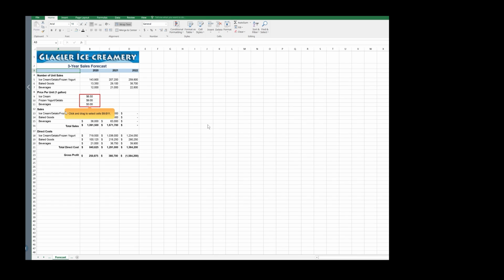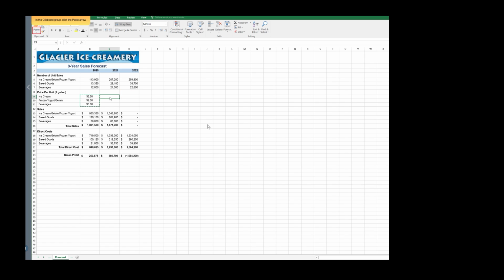Excel Copy and paste using a paste option value and format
Microsoft Excel
Microsoft Word
Guide